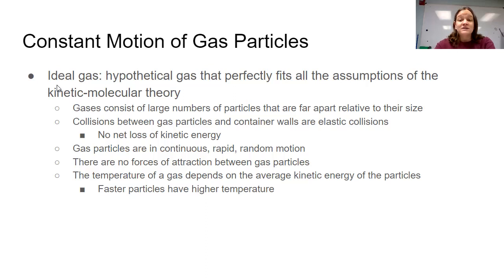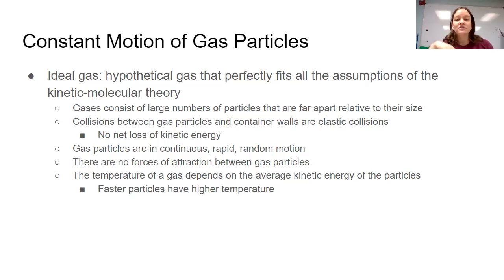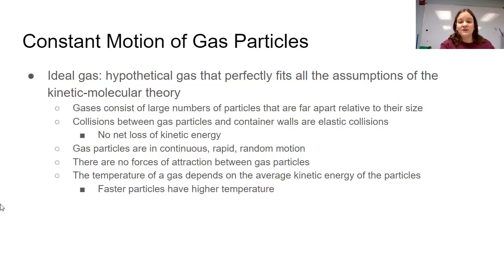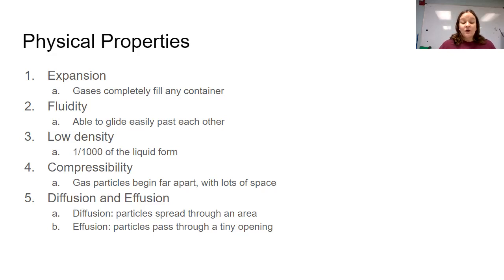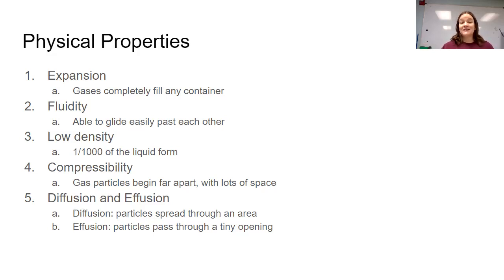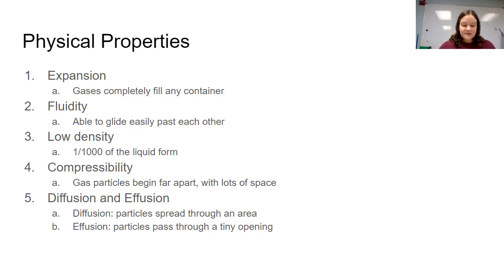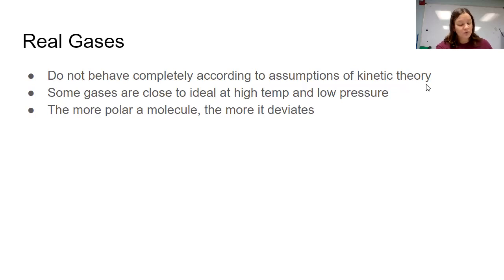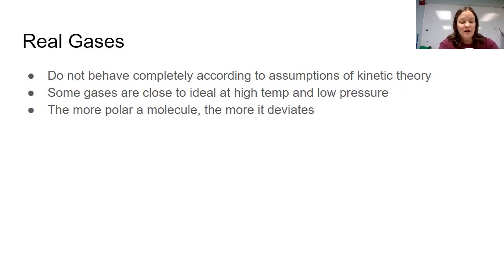10.1 Kinetic Molecular Theory